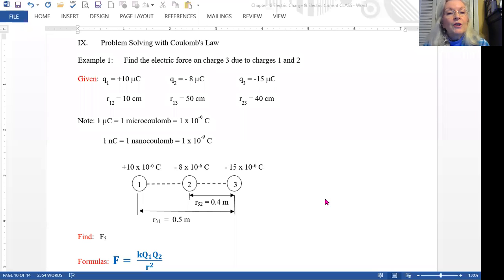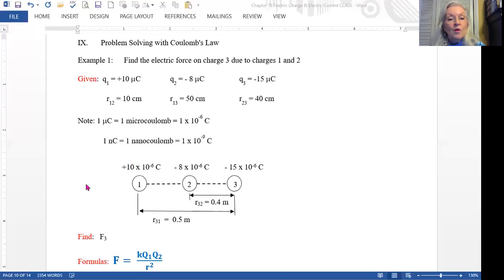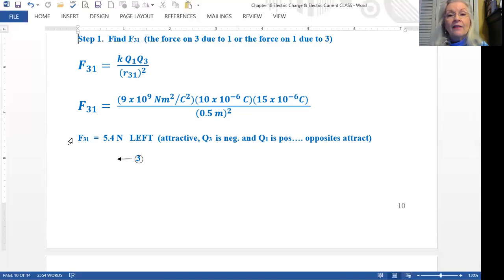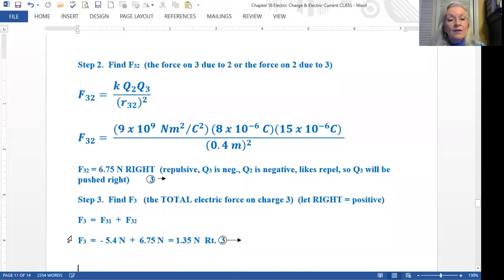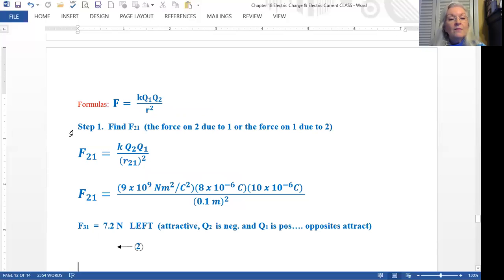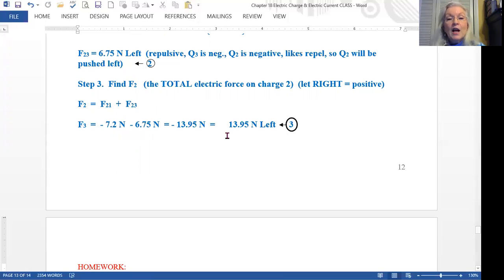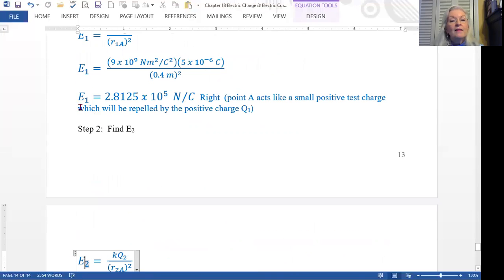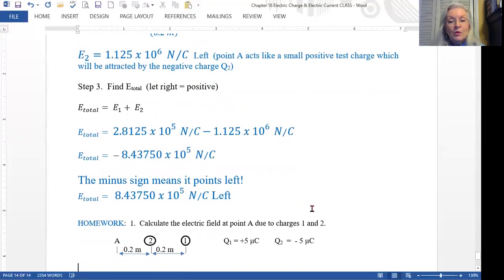Phy Ch 18 V4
Chapter 18 Video 4 Problem Solving with Electric Fields and Coulomb's Law